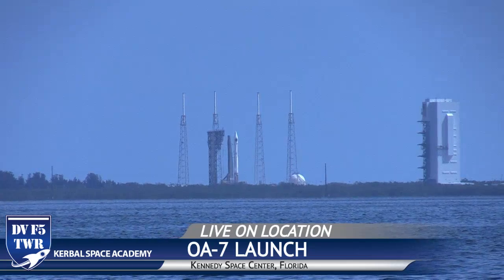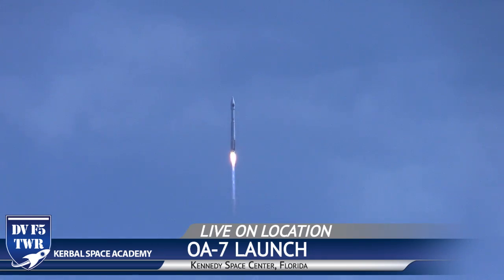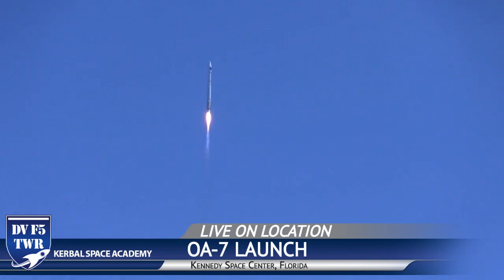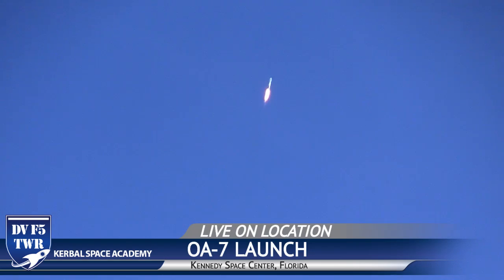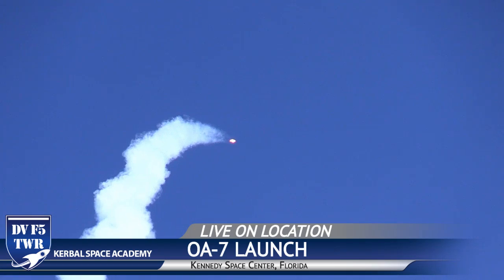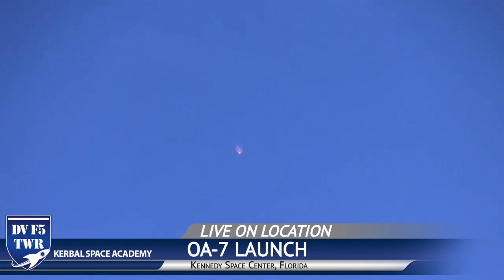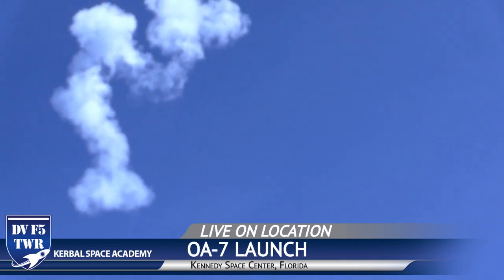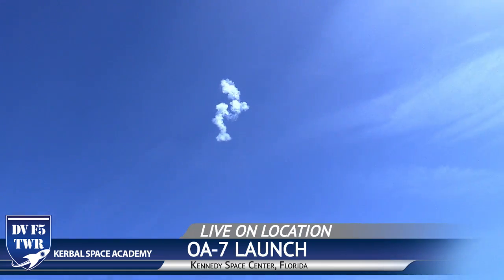ULA OA-7 AtlasV Rogue Launch Webcast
AtlasV OA-7 Launch Coverage from Cape Canaveral, FL NASASocial -- Watch live